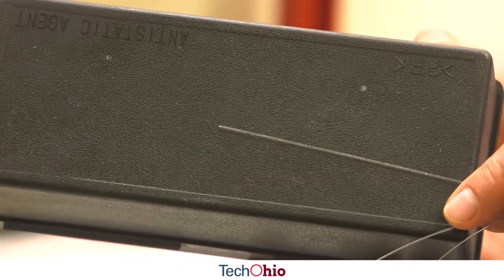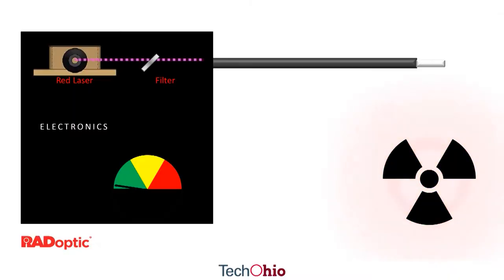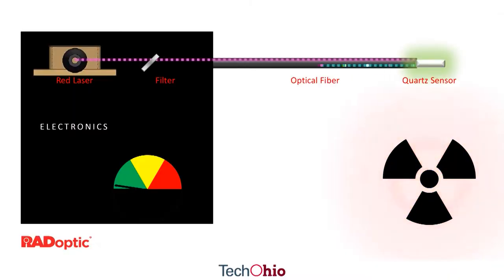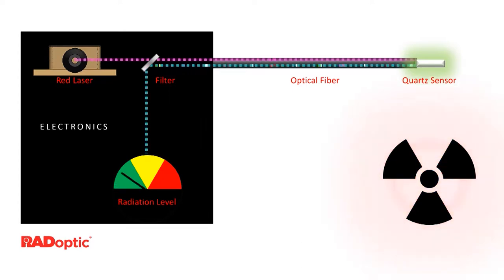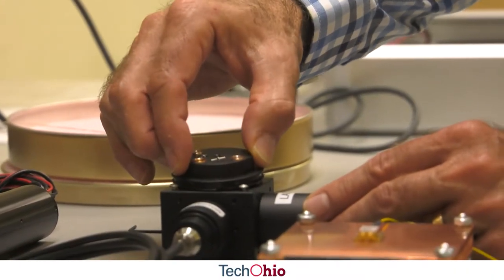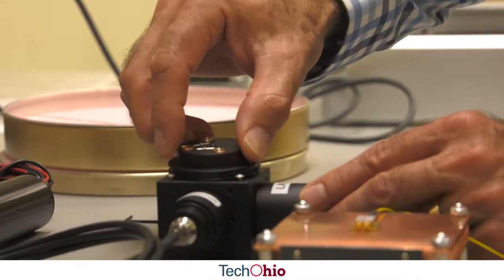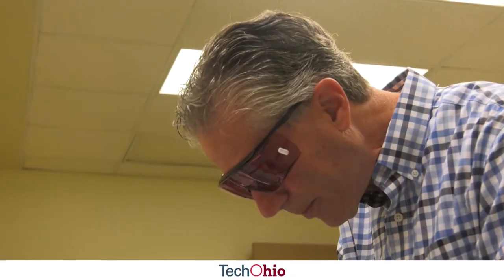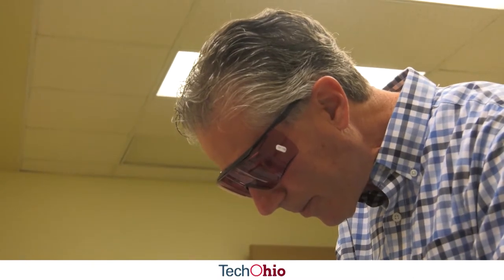RADoptic Detectors Measure Nuclear Radiation